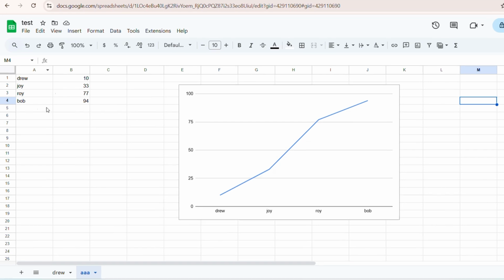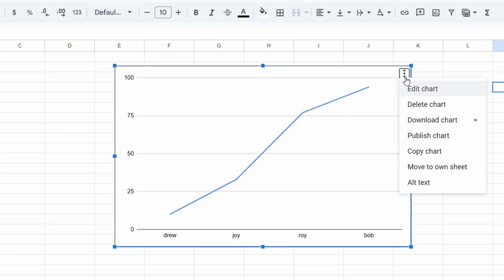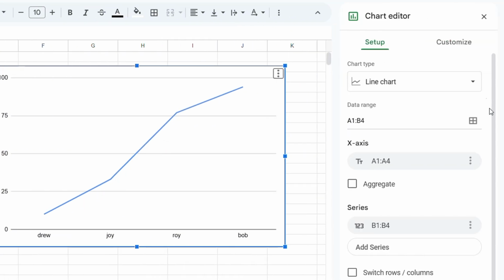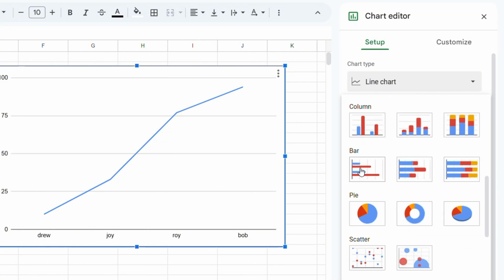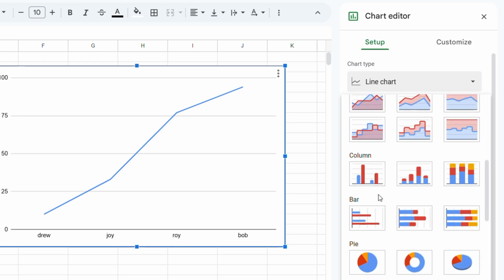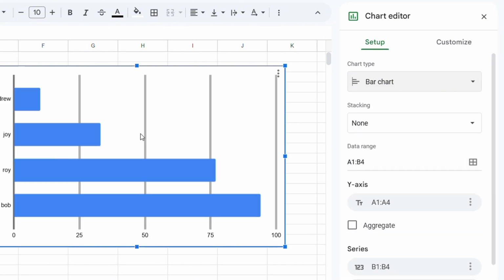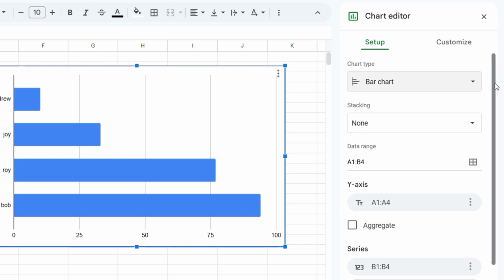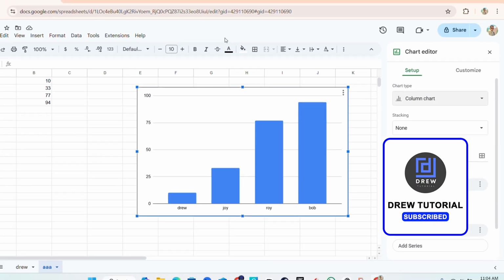How To SWITCH from Line Graph to Bar Chart in Google Sheets FAST!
Learn how to quickly switch from a line graph to a bar chart in Google Sheets with this fast and easy tutorial! If you're tired of struggling to change your chart type in Google Sheets, this video is for you. In just a few clicks, you can easily convert your line graph to a bar chart and vice versa. This Google Sheets tutorial is perfect for beginners and intermediate users who want to improve their data visualization skills. Whether you're working on a project, creating a report, or analyzing data, this simple trick will save you time and effort. So, watch now and master the art of switching chart types in Google Sheets!